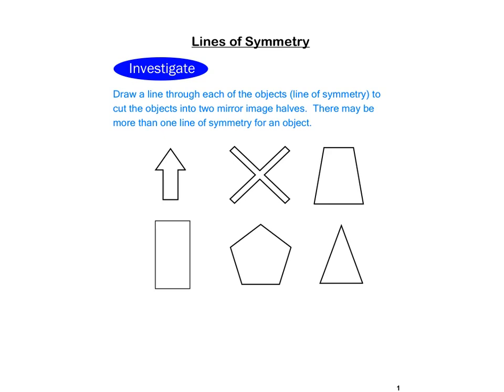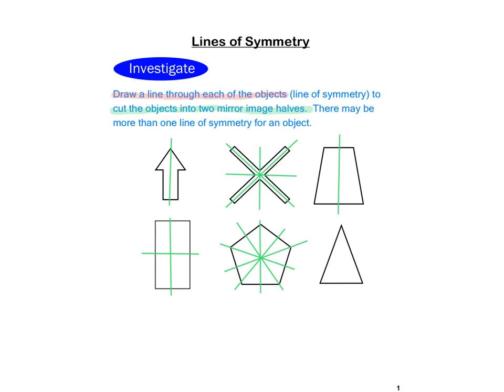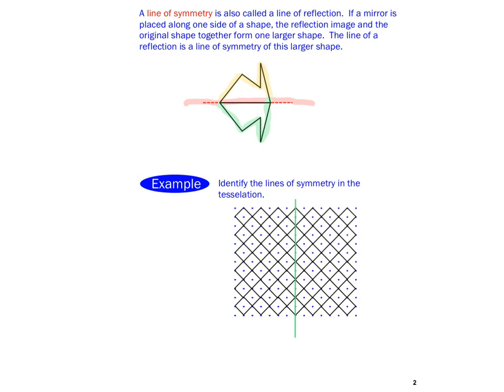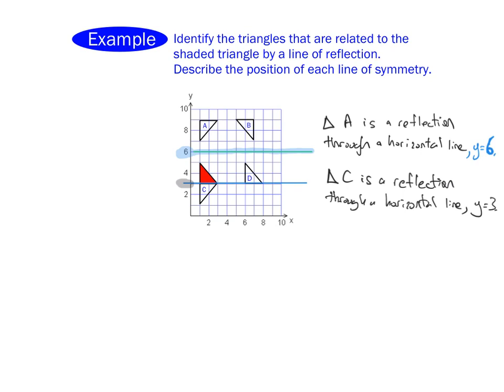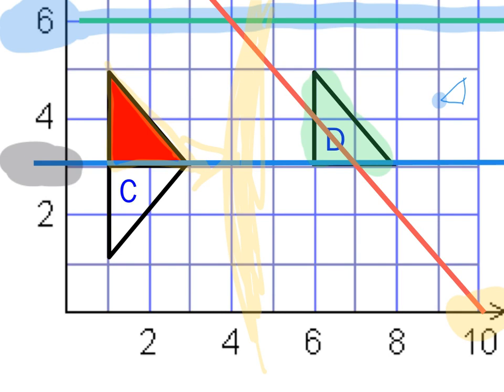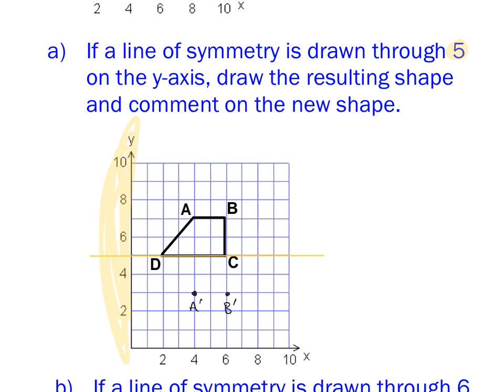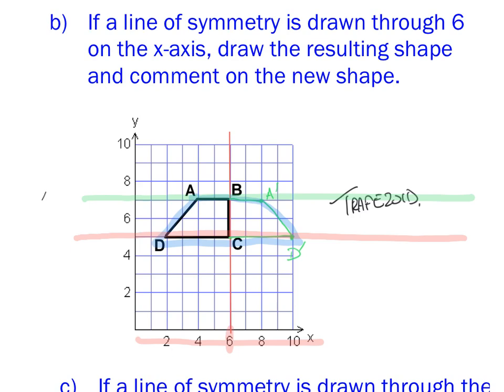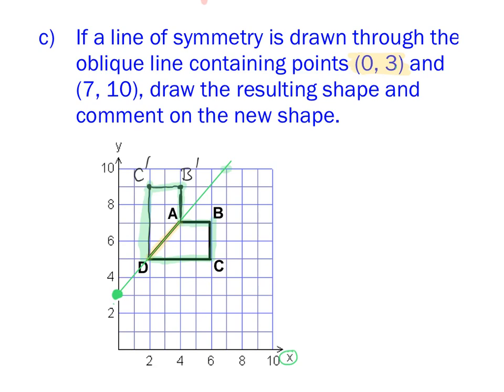Reflections and Lines of Symmetry